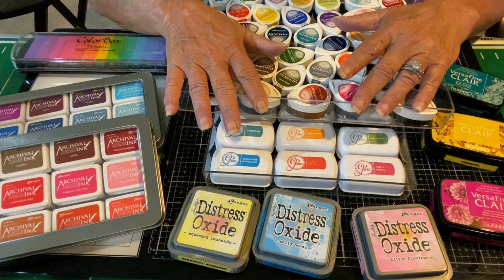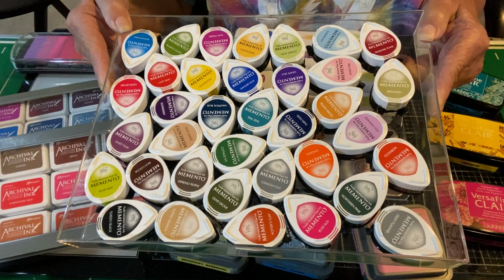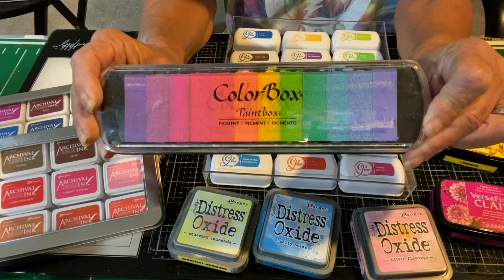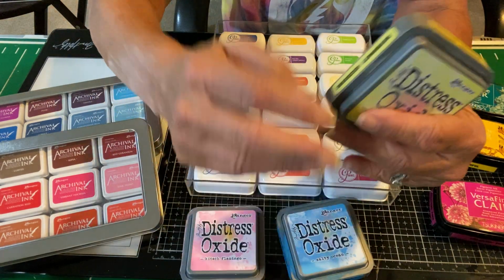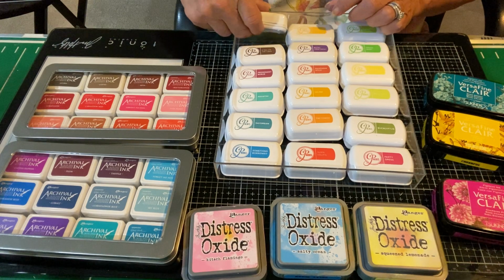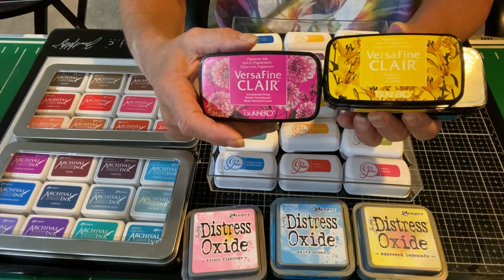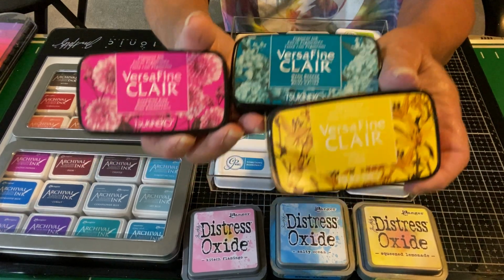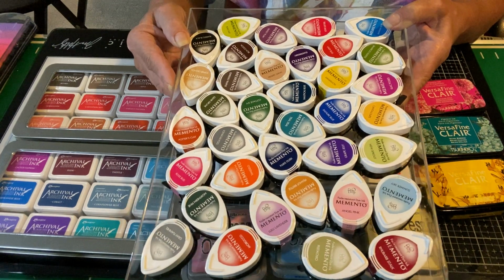Inks Inks Inks! Why so many? Keep or Purge?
I’m so glad you stopped by!  Today I am sharing my ridiculous collection of inks.  I’m wondering if any of you have large collections as well, and if so why?  I’m looking for help deciding if I should purge.  Please let me know what you think.